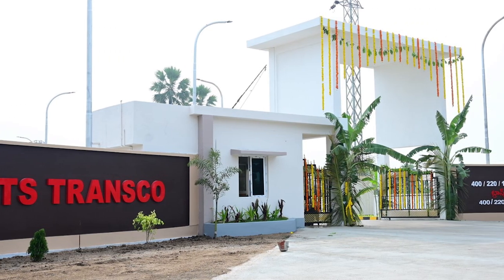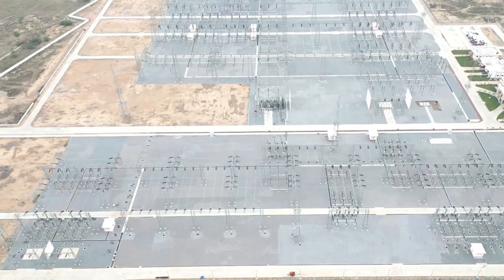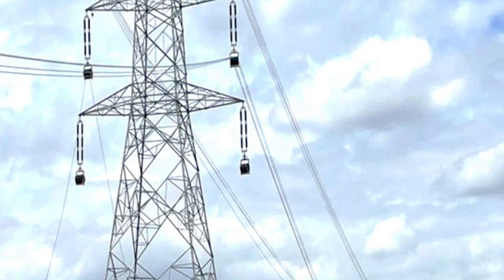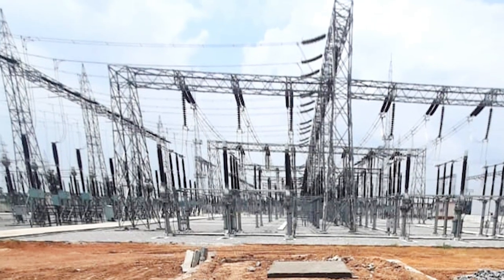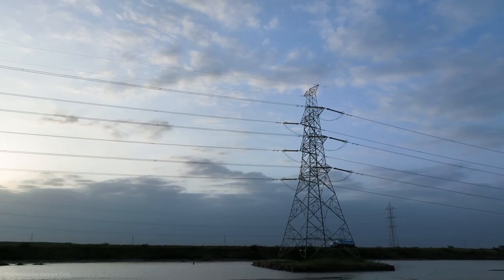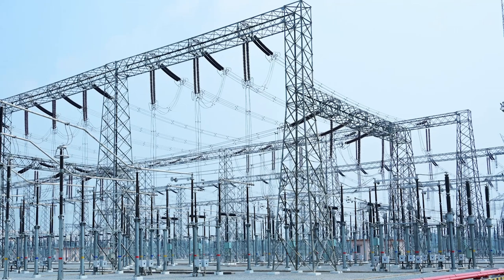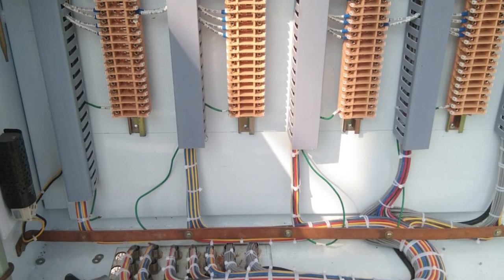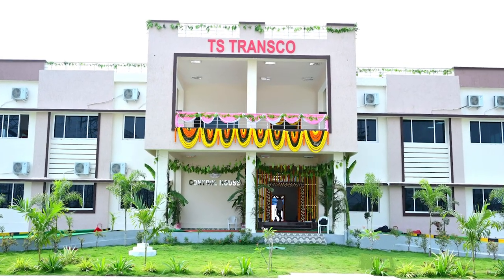Unleashing Power | Inside the 400 kV Choutuppal Substation!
Today, we are diving into the electrifying world of the 400 kV Choutuppal substation, a crucial component of the Yadadri Thermal Power Plant's transmission system designed and constructed by MEIL for efficient power transmission. With a robust distribution capacity of 400/220/132 kV, this substation serves as the lifeline for the YTPP and Dindi substations, driving agricultural and industrial activities in the region.

MEIL's commitment to excellence is evident in the meticulous construction process, which includes three transformer foundations at the Choutuppal substation and two 400 kV bays at the Dindi substation. A comprehensive network of 44 km conductors ensures a smooth energy flow, enhancing reliability.

Furthermore, MEIL expanded connectivity by laying a 44-km double-circuit loop-in loop-out line, linking the Choutuppal substation to the 400 kV Khammam-Mamidipalli TMDC line. This infrastructure upgrade is vital for uninterrupted power supply.

In addition to these achievements, MEIL erected 102 km of transmission lines connecting Choutuppal to YTPP and 115 km of lines from YTPP to Dindi. Complementing this infrastructure, the company installed 4,964 km of aluminium conductor steel-reinforced cable (ACSR) moose conductors to ensure a steady power flow, contributing significantly to community development and progress. MEIL's Choutuppal substation is not just a symbol of engineering prowess but a beacon of empowerment for the region it serves.